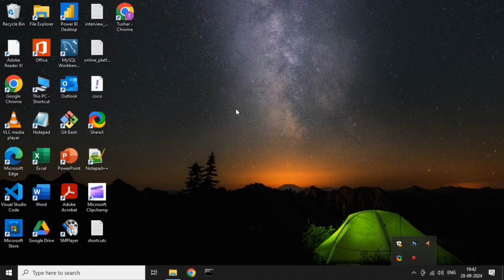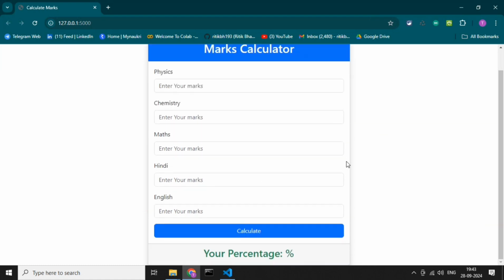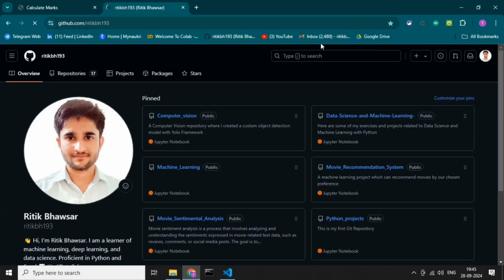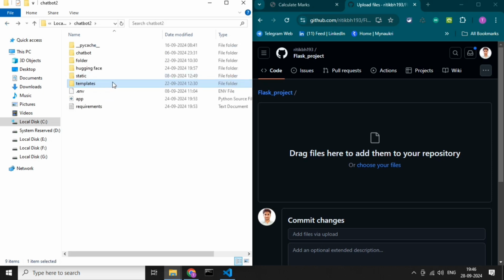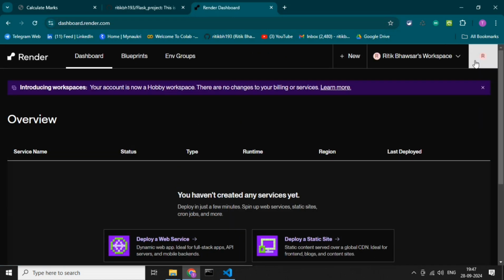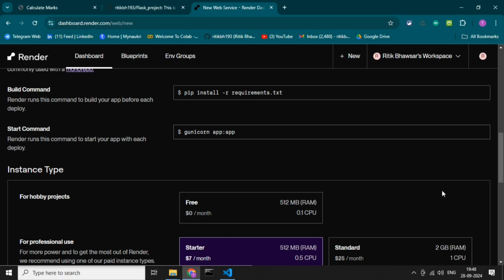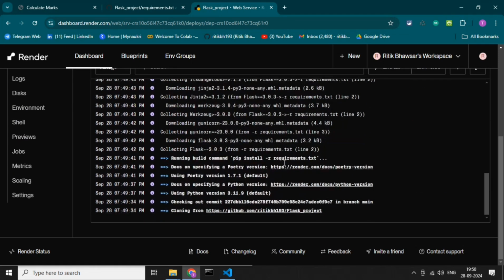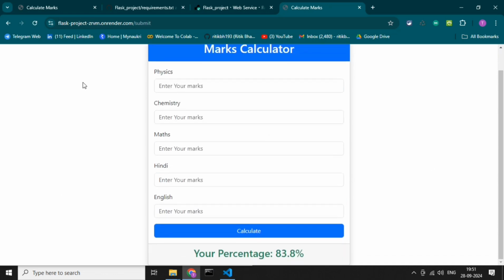How to Deploy Python Flask Application on Render for free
Description: In this comprehensive tutorial, I’ll take you through the entire process of deploying a Python Flask application to Render for free! First, we'll start by organizing and uploading your Flask project to GitHub. I'll show you how to create a repository, push your local code to GitHub, and ensure it's ready for deployment.

Once your project is hosted on GitHub, we'll move on to Render, a powerful cloud platform for hosting web applications. You’ll learn how to connect your GitHub repository to Render, configure key settings like environment variables, set up your build commands, and adjust deployment configurations. We’ll also go over how to manage your free Render plan and ensure your Flask app runs smoothly.

By the end of this tutorial, your Flask app will be live and accessible on the web—completely for free! Whether you're new to web deployment or looking for an easy solution to host your projects, this step-by-step guide is perfect for you.

Topics covered:

Setting up your Flask project on GitHub
Connecting GitHub to Render for automated deployment
Configuring environment variables and deployment settings
Managing deployment logs and troubleshooting issues
Launching your Flask app on a free Render plan
Follow along and deploy your Flask application in no time!